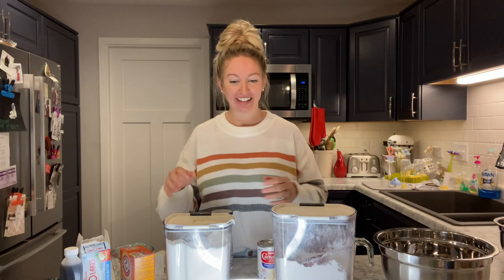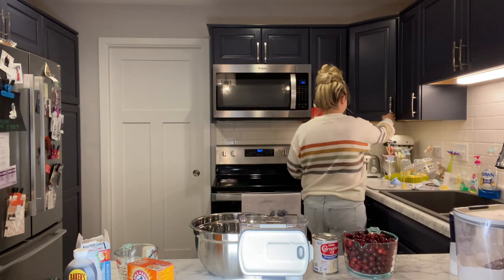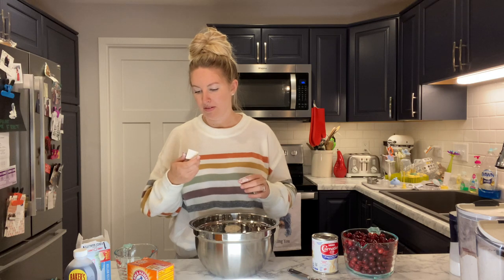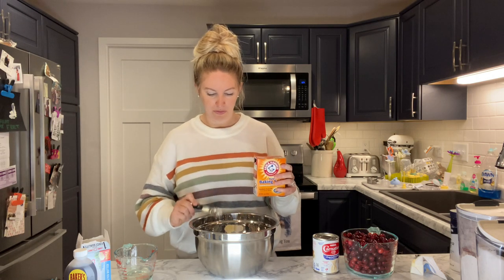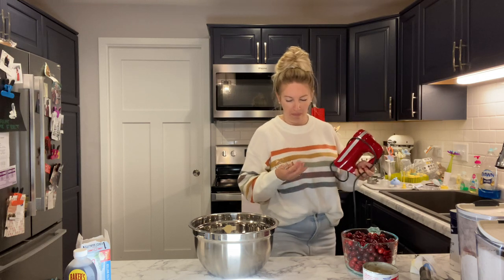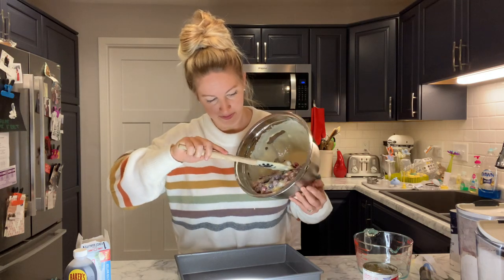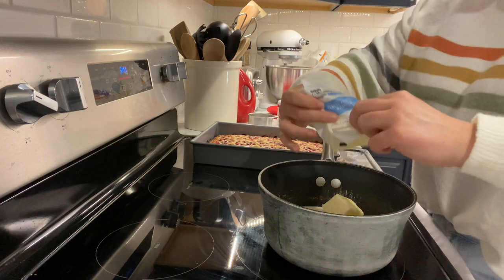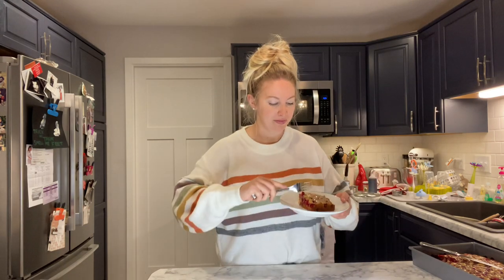Cranberry Cake with Hot Butter Sauce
Recipe:
For the Cake:
1C Sugar
2C Flour
2T Butter
1tsp Salt
2tsp Baking Soda
3/4 Can Evaporated Milk
1/2C Water
4C Whole Cranberries
Sauce:
Rest of the Evaporated Milk
2C Sugar
1/4lb Butter
2tsp Vanilla